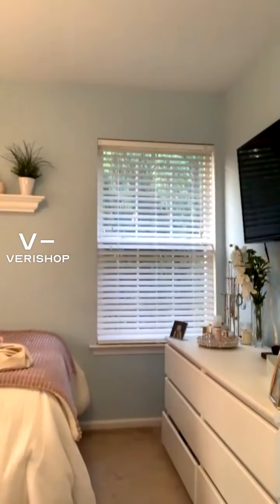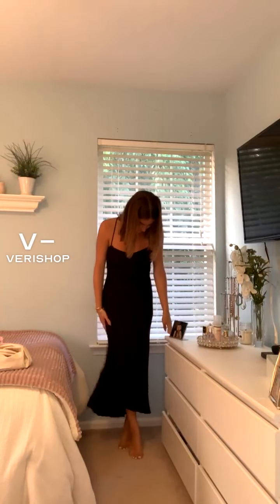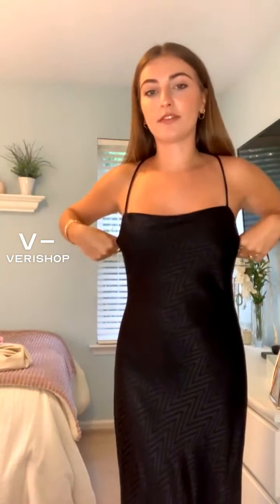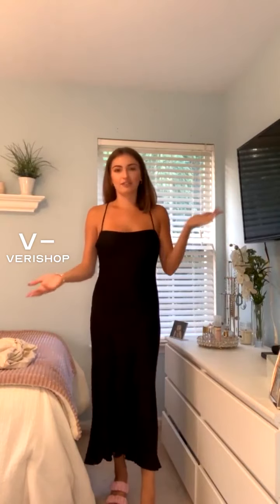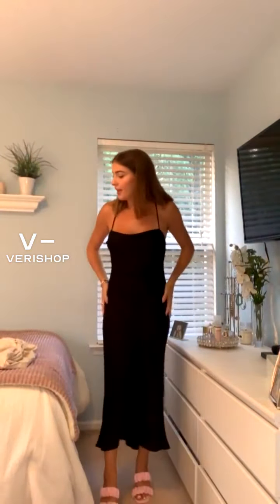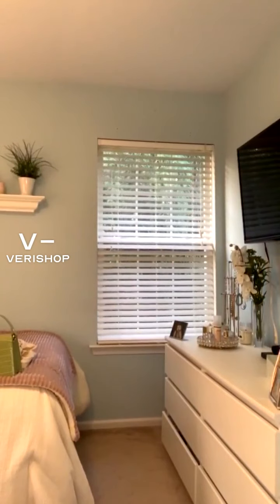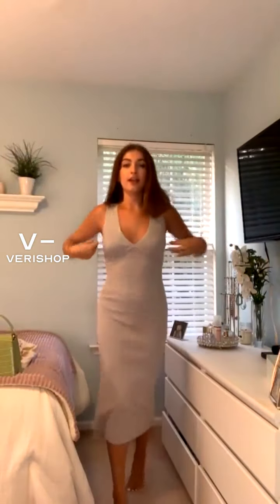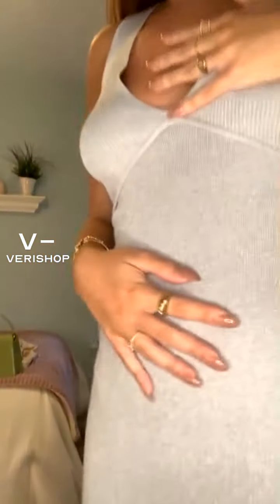ASTR the Label Trinity Satin Midi Dress Review